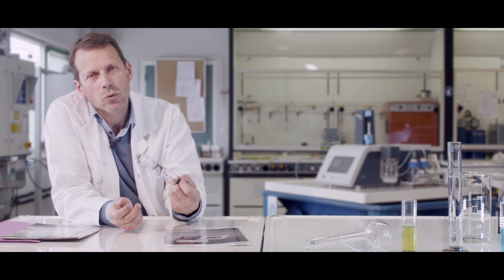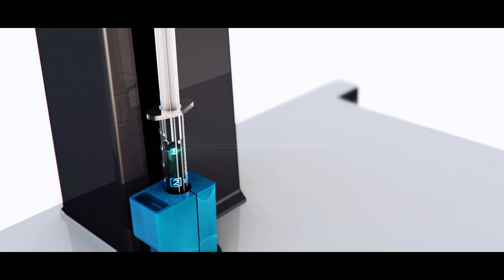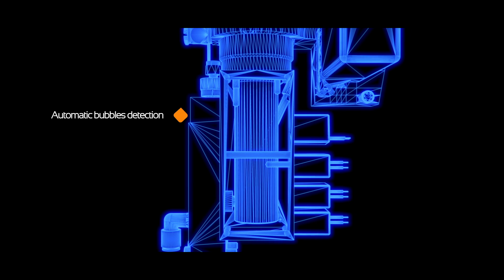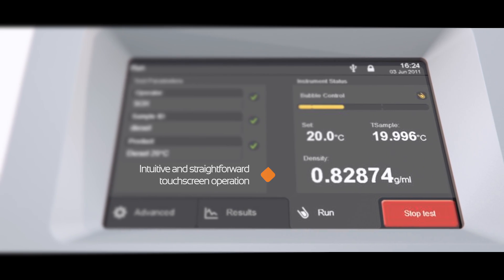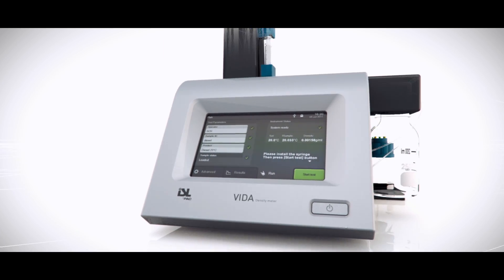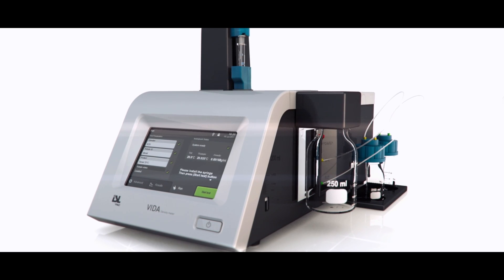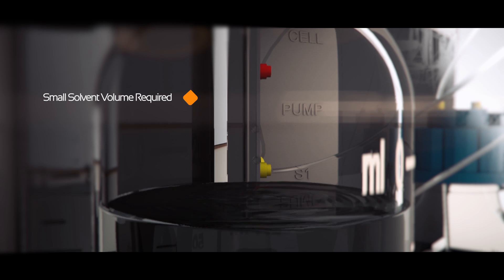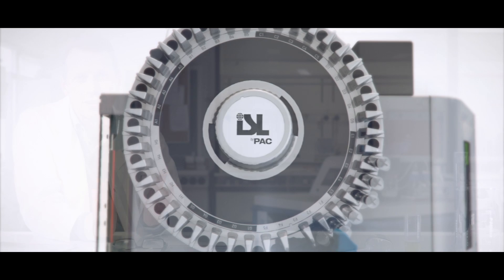VIDA Automated Density Meter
The ISL VIDA density meter offers unmatched reliability in density measurement through a very user-friendly, fully automated, one button-push operation. The VIDA is based on the proven oscillating U-tube method and integrates innovative features that ensure reliable and accurate analysis. Watch the video to learn more!